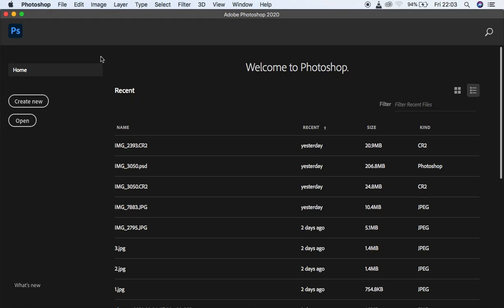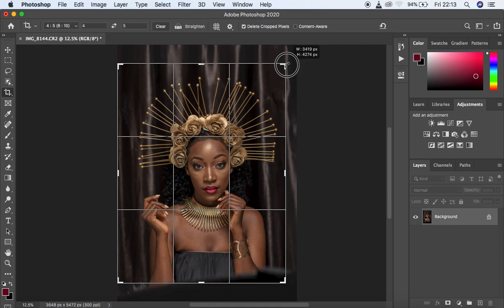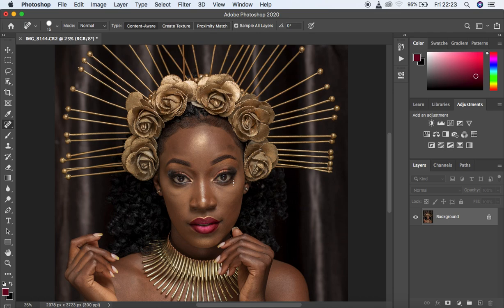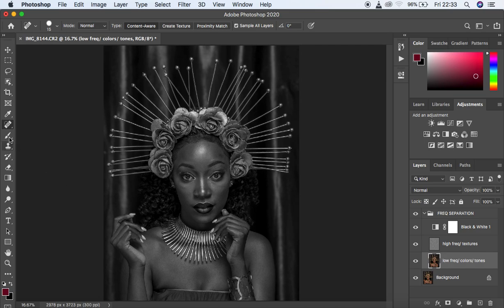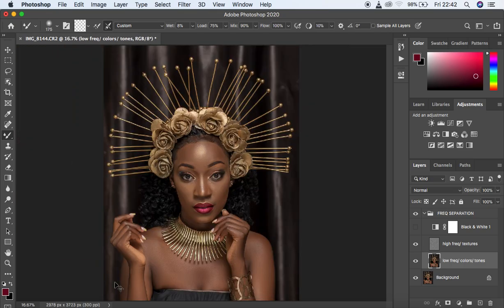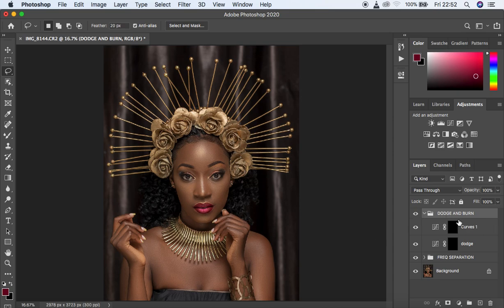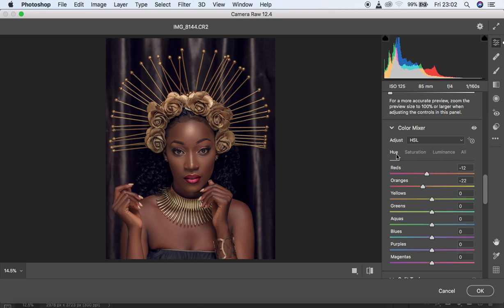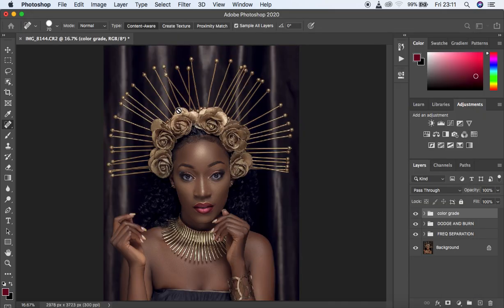Skin Retouching In Photoshop For BEGINNERS & Pro's | Free Complete Course With Every Step Explained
Are You a beginner or professional and you have always wanted to learn how professional photographers edit their portraits or improve on your images and have those world-class and award looking images of models? Well, you have just landed on the Tutorial that is going to show you every step they do to retouch their images In Photoshop.

In This tutorial, you are going to be learning everything you need to know about skin retouching in photoshop with each and every step explained in-depth. You are going to learn all the necessary workflow for skin retouching and this is going to be the most favorable tutorial for beginners and professionals that you will ever come across out there. There are so many skin retouching tutorials, but i promise you will not find a tutorial or course that is easy to understand like this one right here.

This is the most detailed and in-depth skin retouching tutorial course and in this specific tutorial, you are going to learn how to import images into photoshop, how to edit or color grade RAW images, how to remove blemishes (all the tools for removing blemishes explained and how to use them effectively) how to do frequency separation (both using the mixture brush tool and lasso tool,)  how to sculpt or add dimensions to your images by Dodge and Burn, How to color grade images (perfect and more professional skin tones) and lastly you will learn how to export your images in photoshop so that they don't change color when posted or shared on another device.

With all the above, I guarantee that at the end of this tutorial/ course you are going to be able do do professional high-end skin retouching and color-grading in photoshop and this is going to move your photography and retouching to a whole new level.